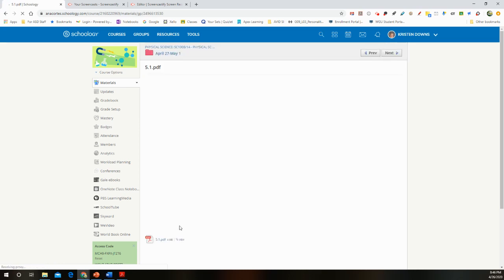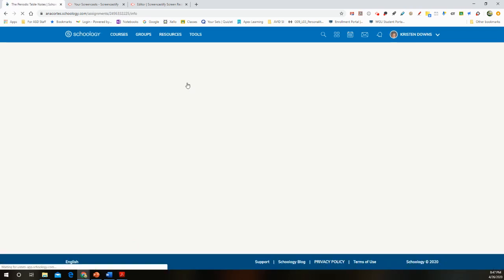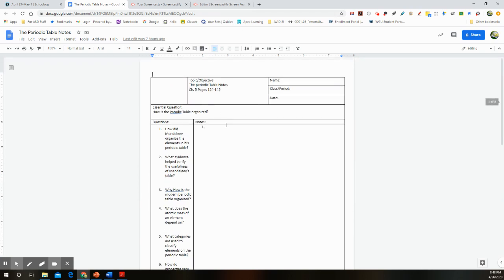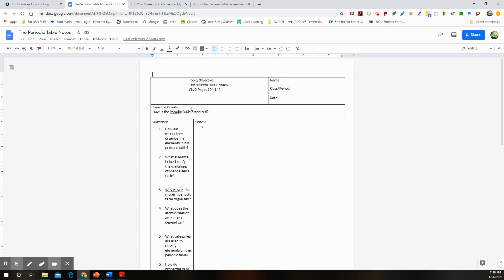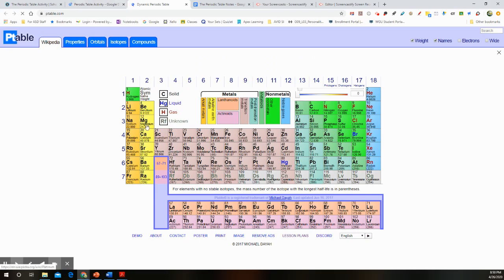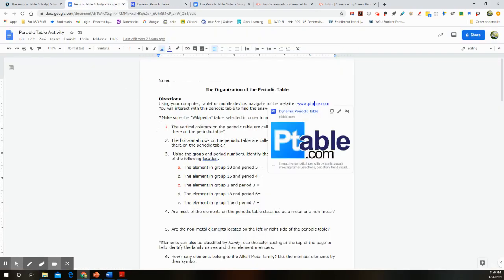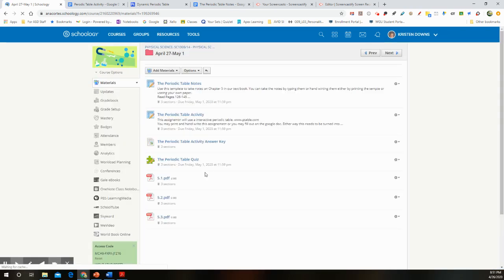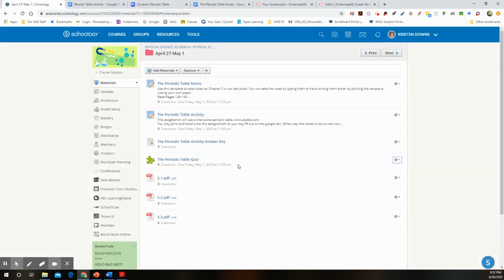Physical Science Weekly Directions 4/27-5/1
Weekly Physical Science Directions 4.27-5.1